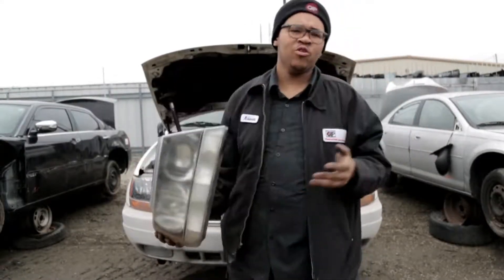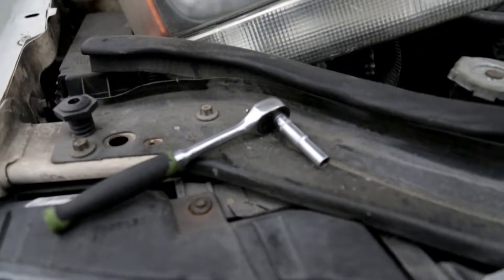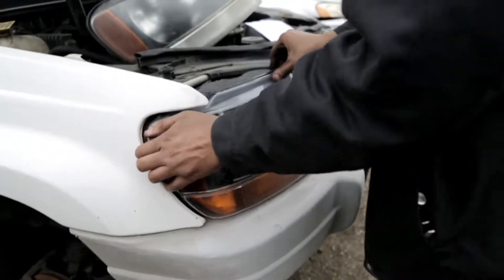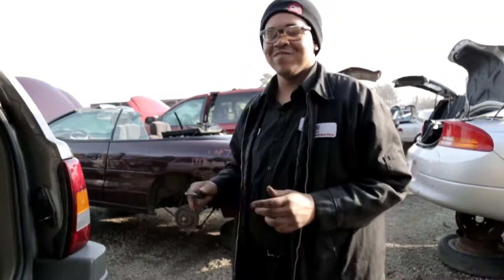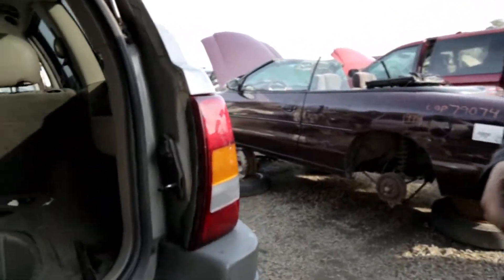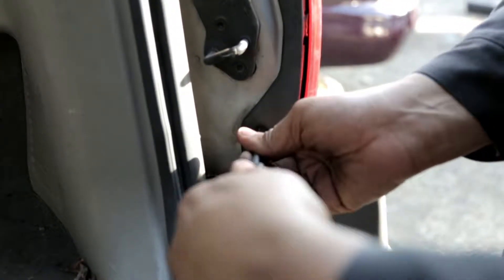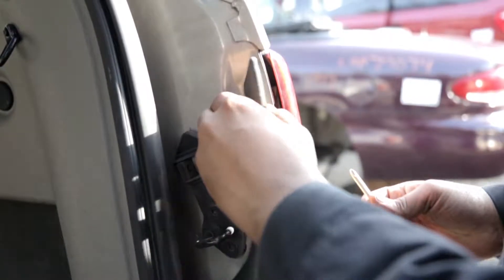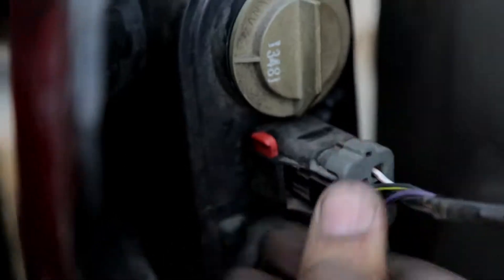2003 Jeep Grand Cherokee headlamp and tail lamp removal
Watch this quick tutorial on how to remove a 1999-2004 Jeep Grand Cherokee headlamp and tail lamp.